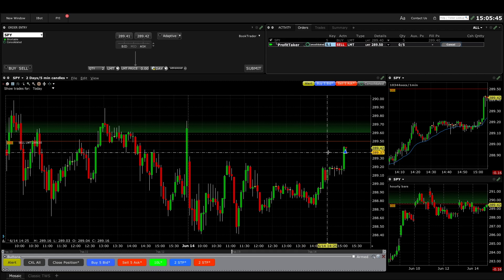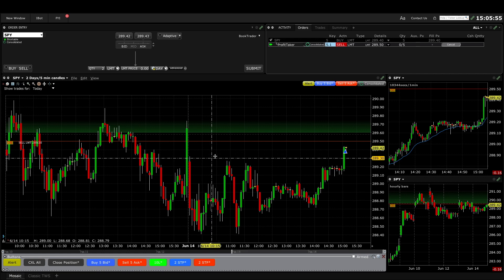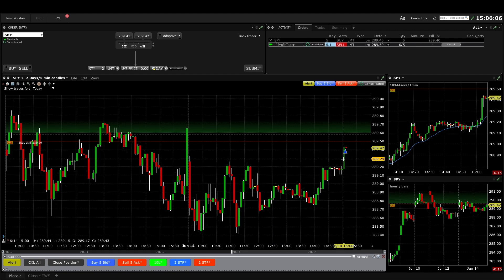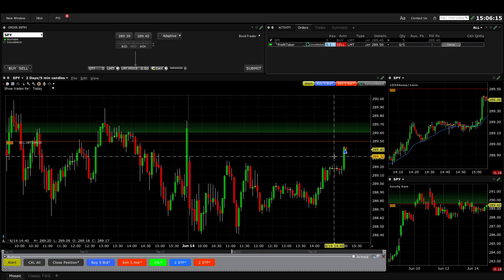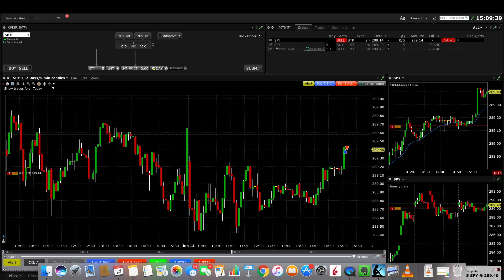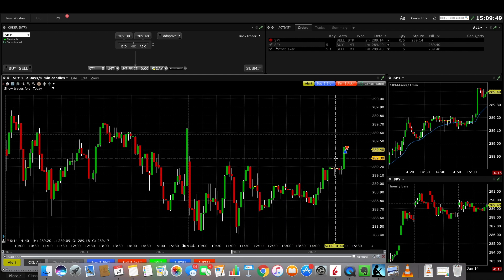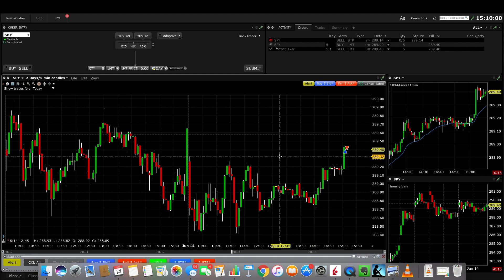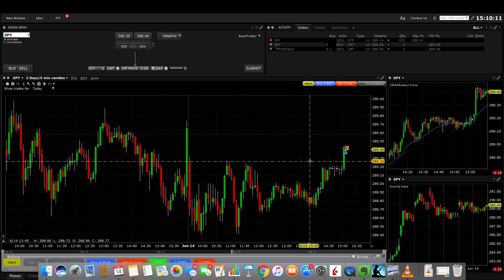Trade #218 - Too Many Conflicting Ideas